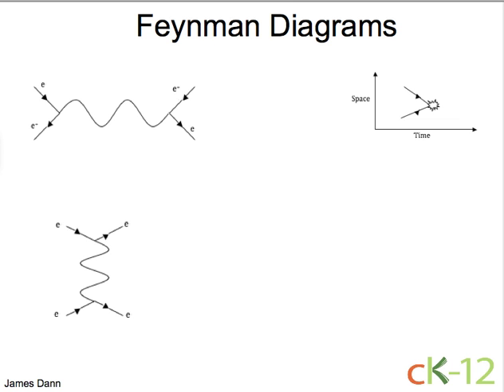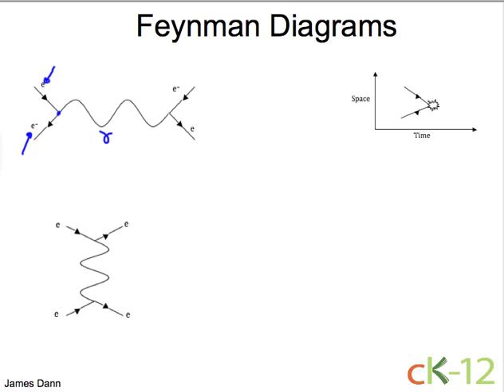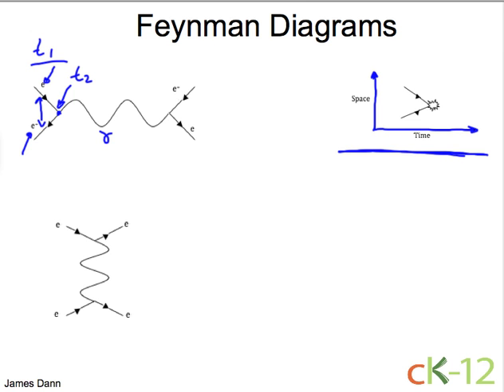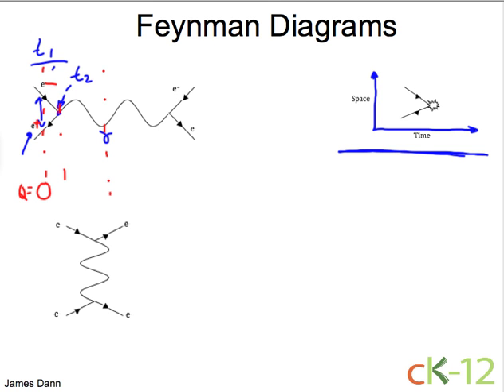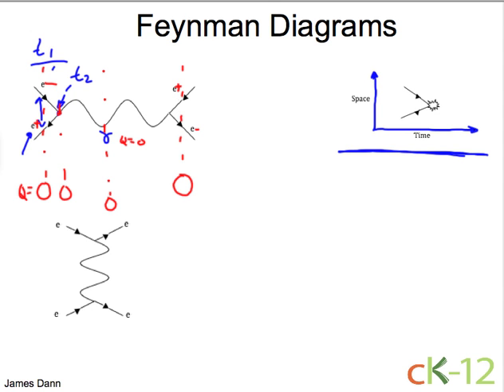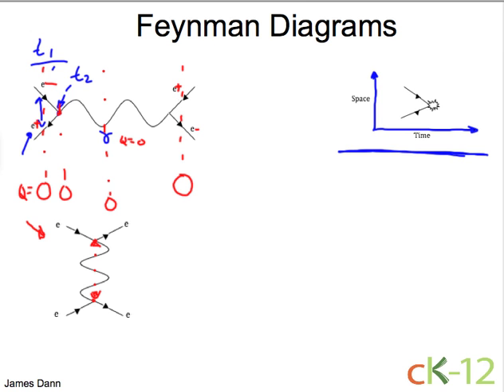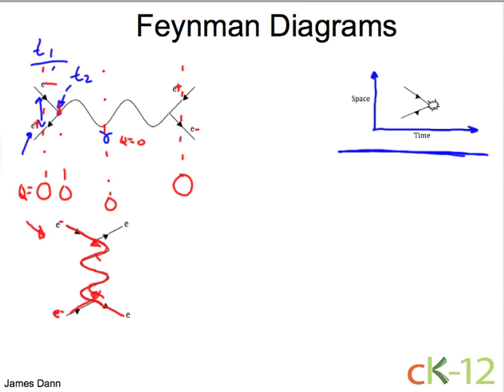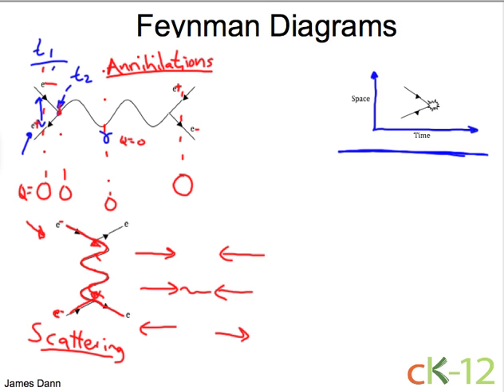Feynman Diagrams: Intro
Feynman Diagrams introduced and explained in general